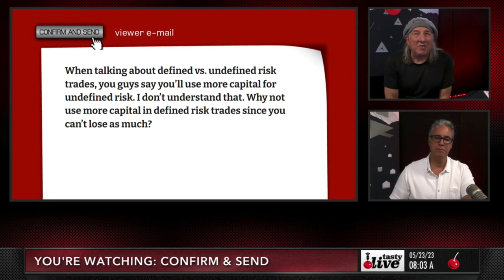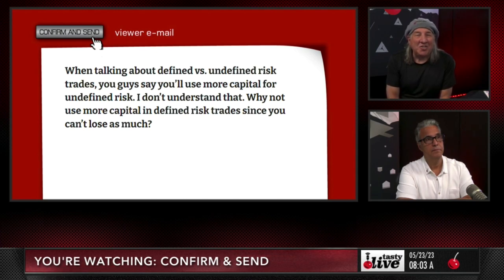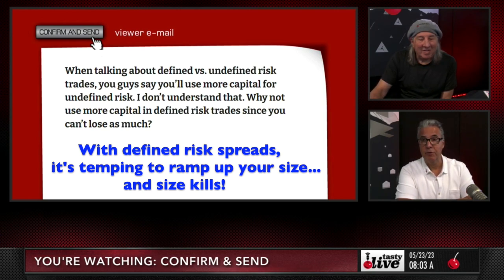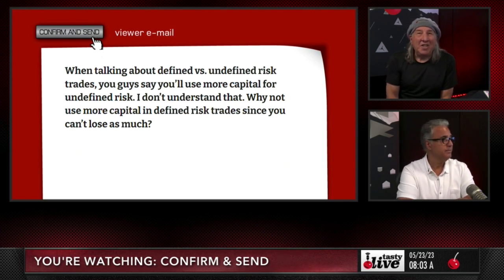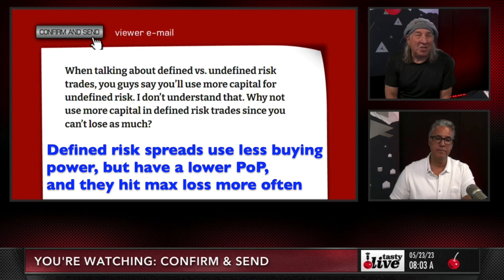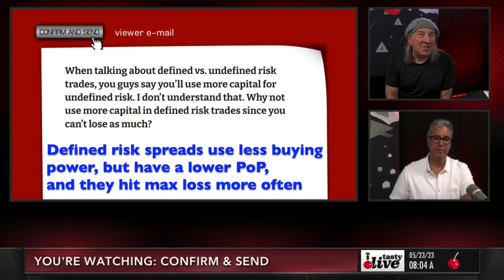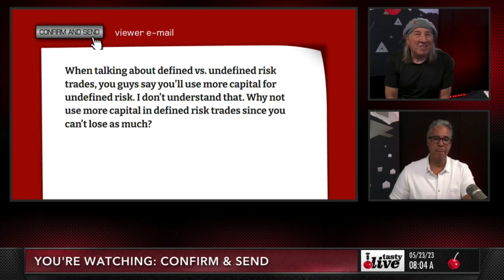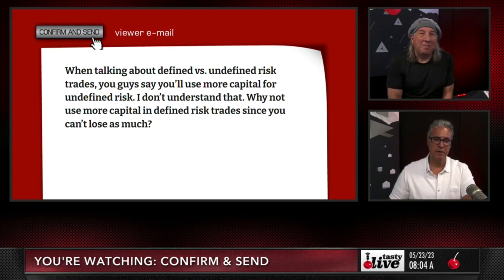Why is Trading Naked Safer than Defined Risk?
Tom Sosnoff and Tony Battista discuss why defining your risk with spreads can be more risky than trading naked options (undefined risk) trades. You can also manage naked options when the trade is moving against you (by rolling the untested side to reduce your delta risk) whereas defined risk spreads don't really have opportunities for defensive adjustment.